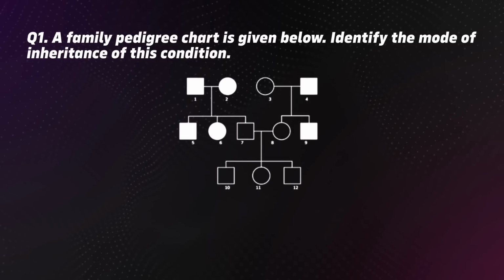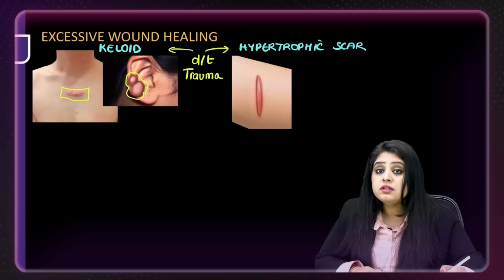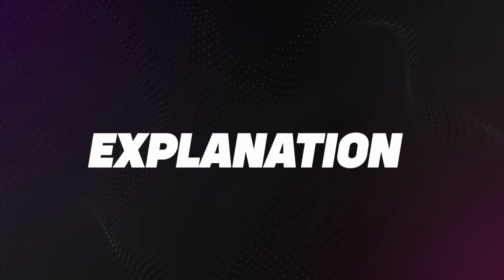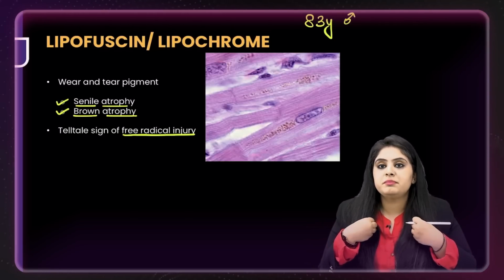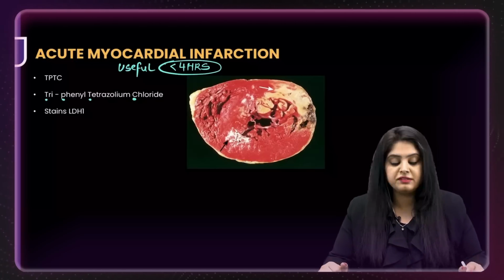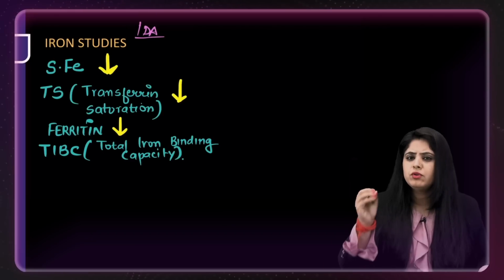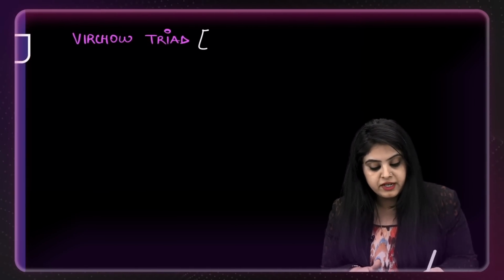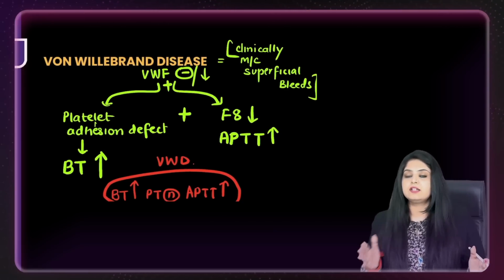"PATHOLOGY" | FMGE High Yield PYQ Edition Part 1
"Crack FMGE with Dr. Preeti Sharma: Key PYQs from the Last 5 Years".
Prepare yourself for the FMGE (Foreign Medical Graduates Examination) with the guidance of Dr. Preeti Sharma. In this video, she shares high-yield, must-know previous year questions (PYQs) from the last five years. Gain valuable insights and maximize your chances of clearing this crucial medical licensure exam.

Why PrepLadder?